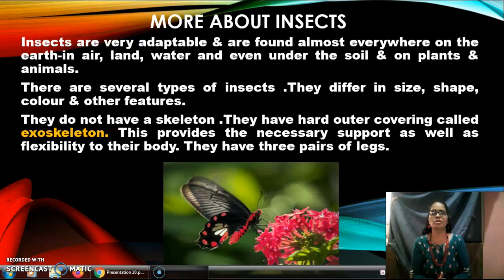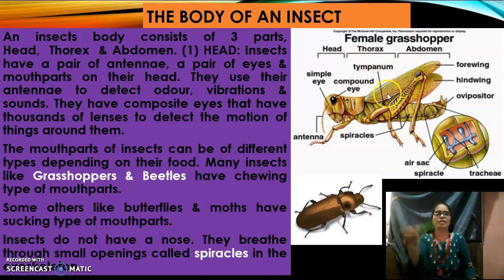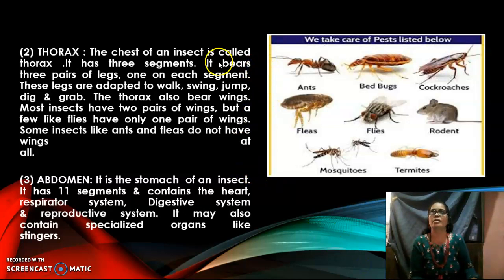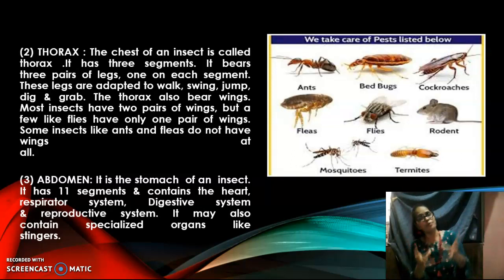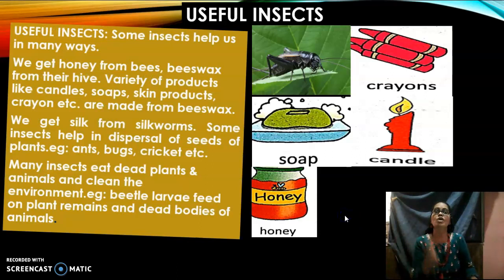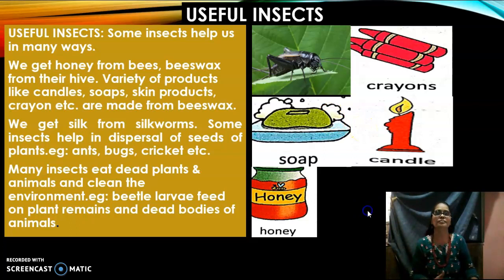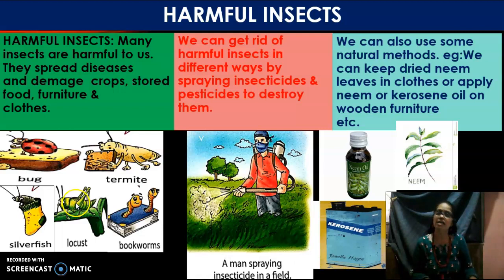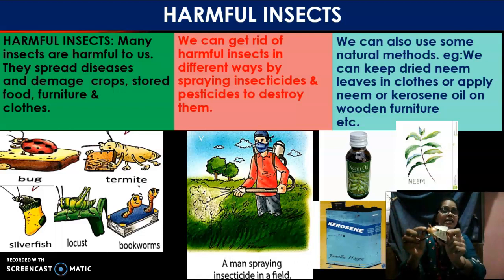Information about insects, information about insects with easy explanation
This video is about the  explanation of science ch 5 more about insects, in this video you will learn about the life cycle of a butterfly, haarmful insects, social insects, many useful insects and you will ge the full information about insects in this video.

Insects are everywhere! They're found on every continent including Antarctica, and nearly a million species of insects have been discovered! Since new insects are being discovered all the time, scientists suspect that millions more are just waiting for us to find them. You've probably seen plenty of insects in your life - bees, ants, butterflies, beetles, and mosquitoes - and you may even know that all insects have six legs. But do you know why we don't have giant insects? The secret is in how they breathe!